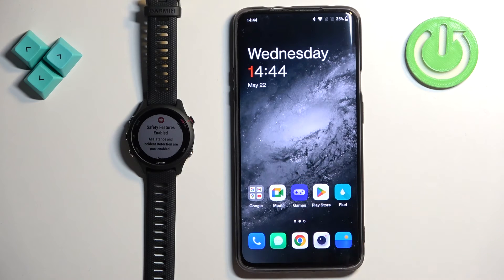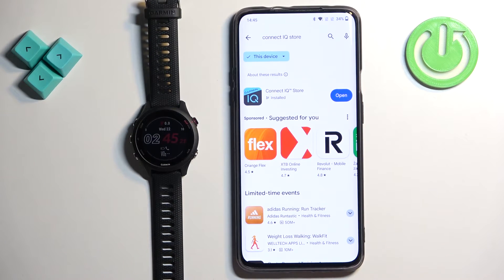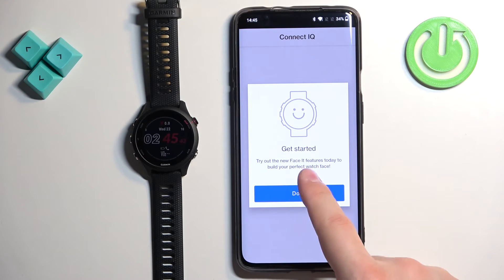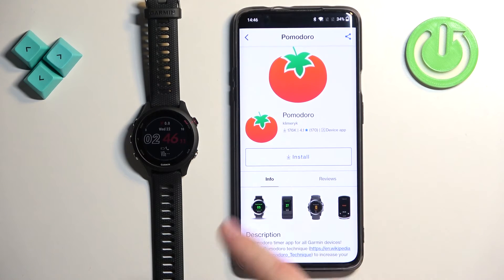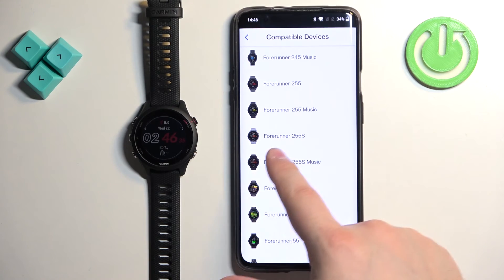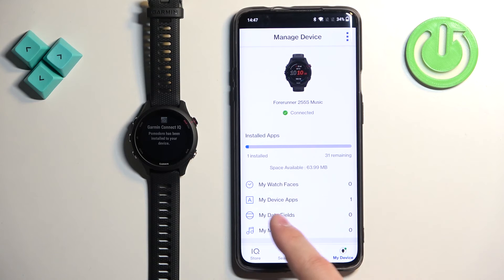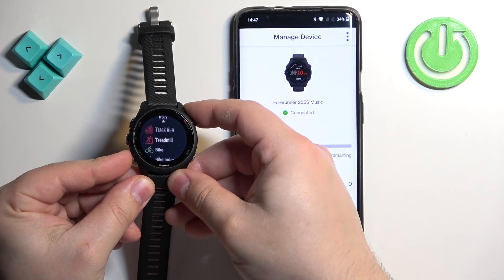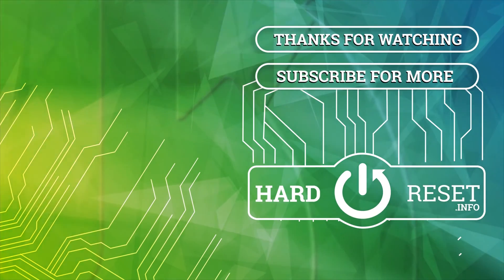How to Install Applications on Garmin Forerunner 255S Music?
Find out more:
Discover how to expand the functionality of your Garmin Forerunner 255S Music by installing applications with this quick guide. Adding applications to your device can enhance your fitness tracking experience and provide access to additional features and utilities. This guide provides step-by-step instructions on how to browse, download, and install applications directly onto your Forerunner 255S Music from the Garmin Connect IQ store. Follow these simple steps to personalize your device and unlock new capabilities tailored to your fitness needs.

How do I access the Garmin Connect IQ store on my Forerunner 255S Music?
Can I install third-party applications on the Forerunner 255S Music, or are there only official Garmin apps available?
Will installing applications affect the performance or battery life of my Forerunner 255S Music?
Are there any free applications available for download on the Forerunner 255S Music?
Can I uninstall or remove applications from my Forerunner 255S Music if I no longer need them?